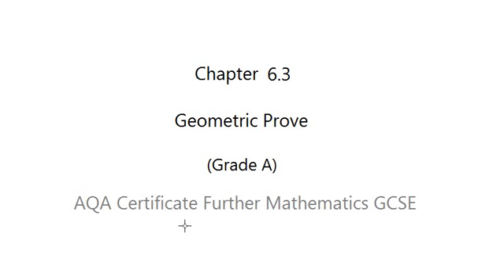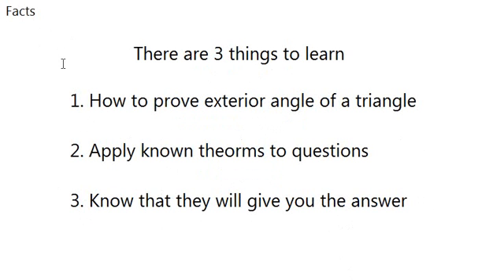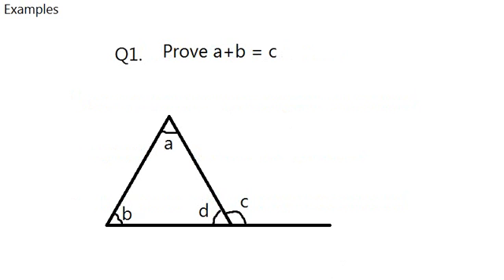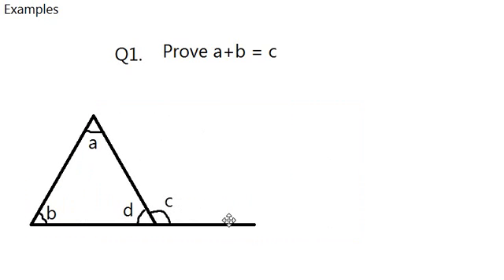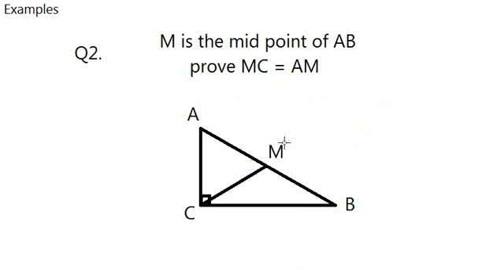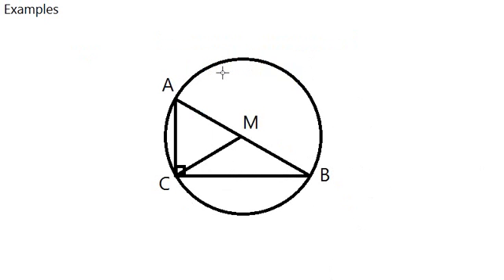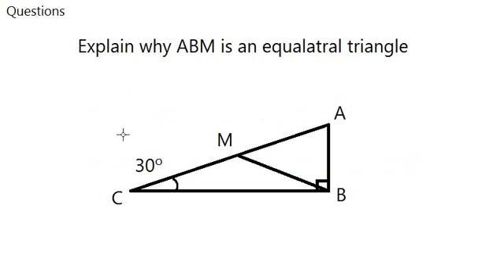AQA Certificate Further Mathematics GCSE: Chapter 6.3 Geometric Prove (Grade A)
In this video, we will learn another prove, also to use proves to prove an answer provided by the question!